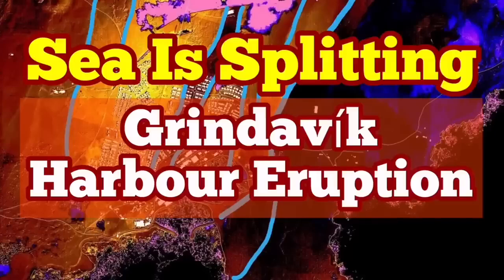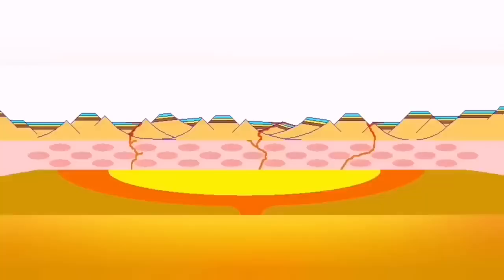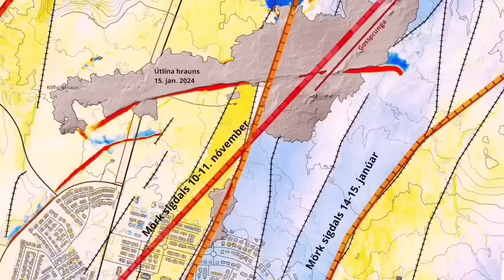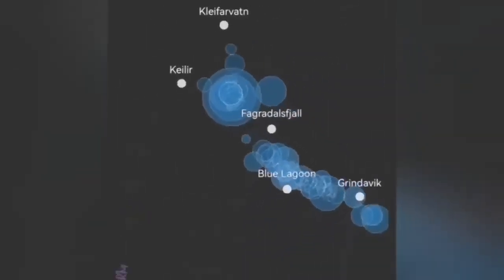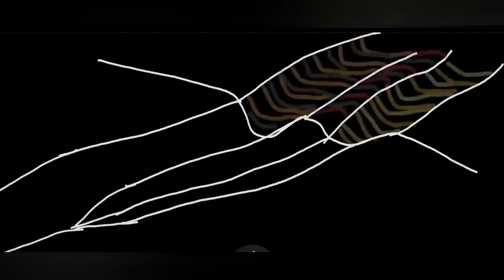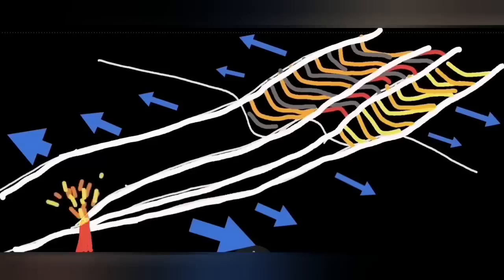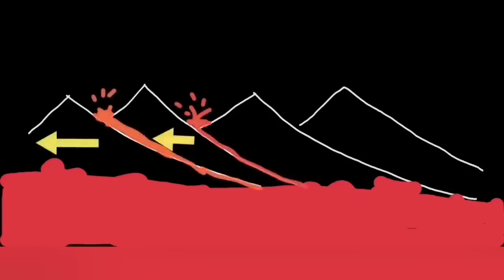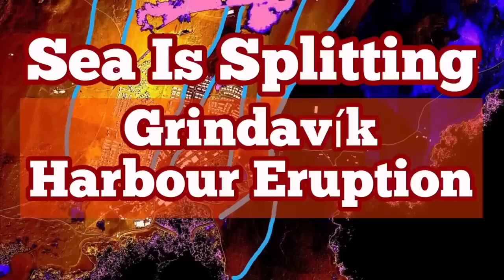Grindavík Harbour: Sea Splitting For Eruption, Iceland Svartsengi Fissure Volcano, Earthquake Depth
This is an archive material, not new. Chill out and enjoy and let me have one hour of rest. I will be back soon.